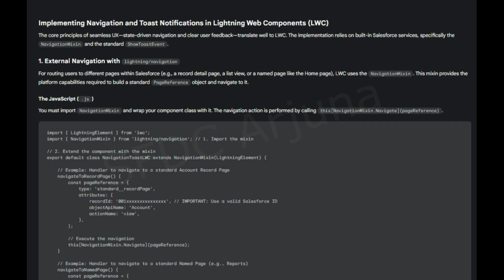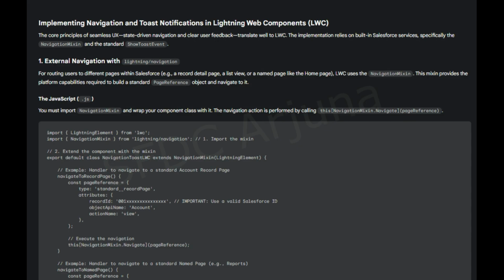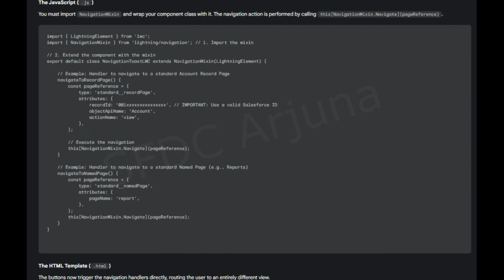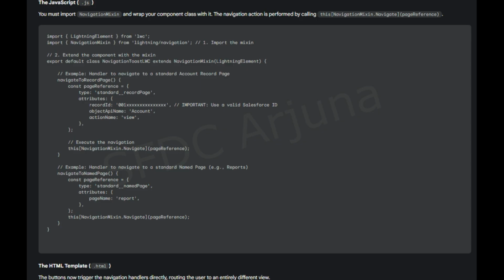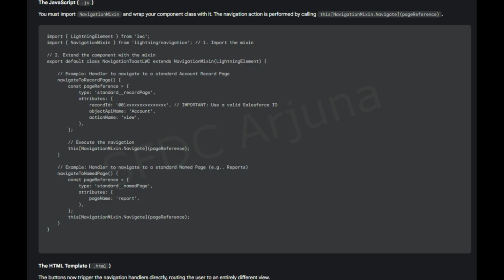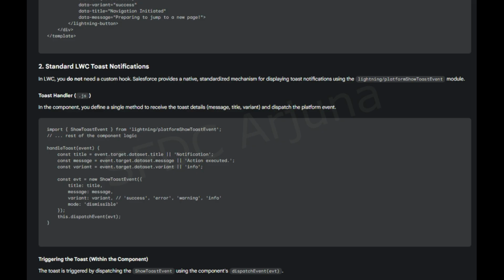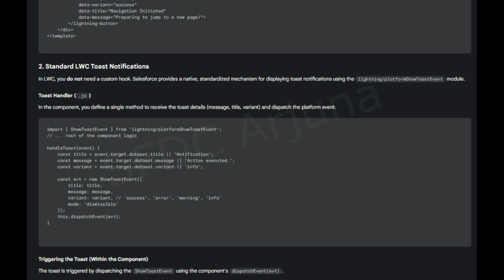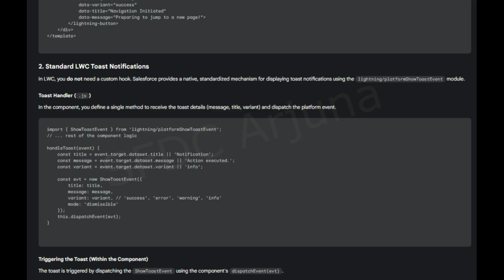LWC Tutorial #14 - Implementing Navigation and Toast Notifications